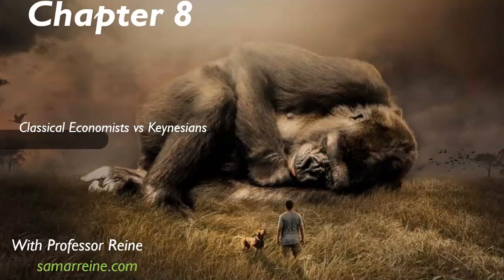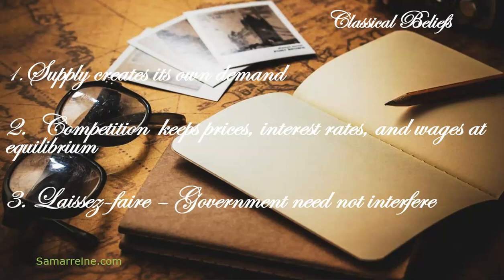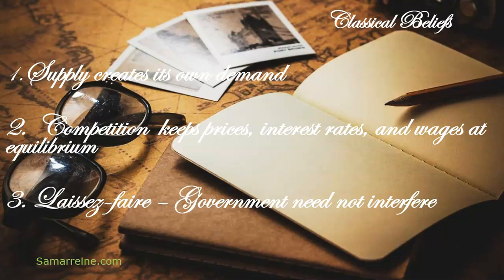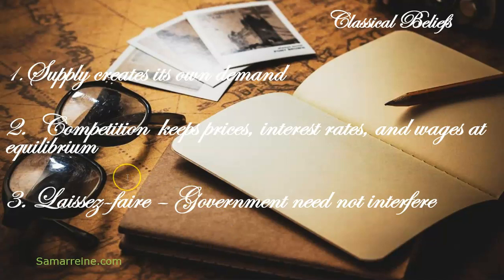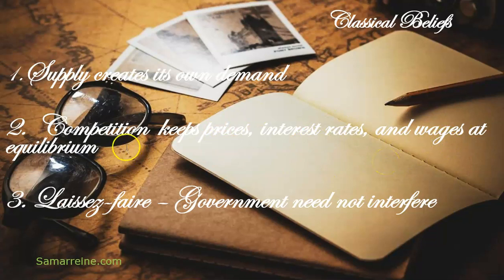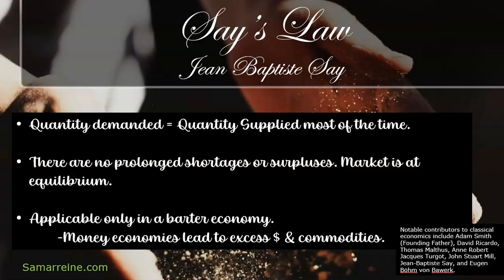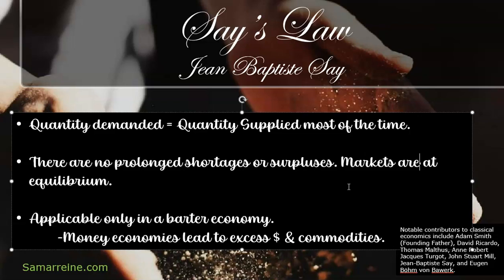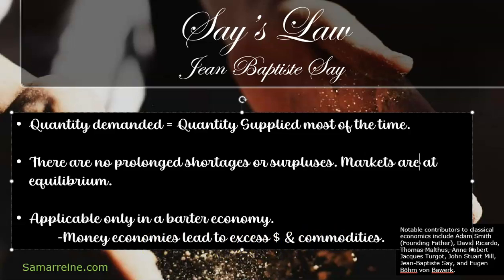Macro Chapter 8, Video 1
Classical economists' beliefs, and Say's Law.